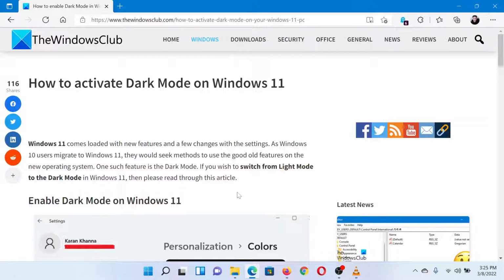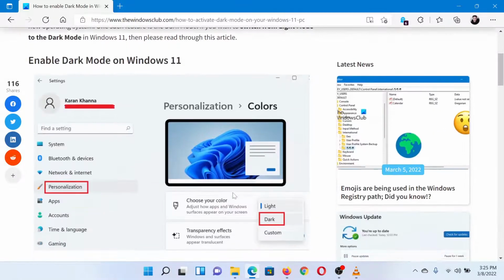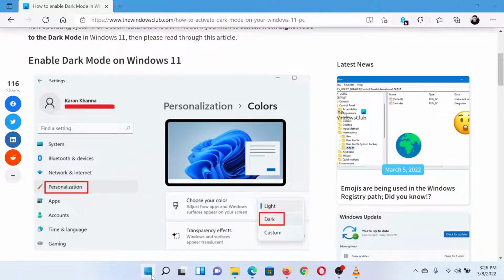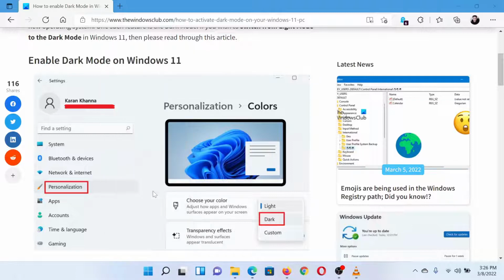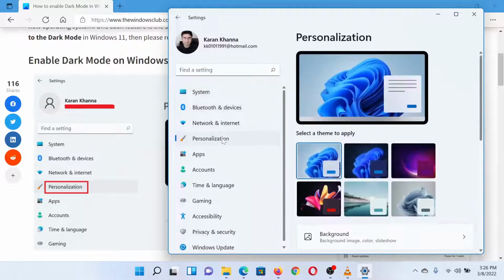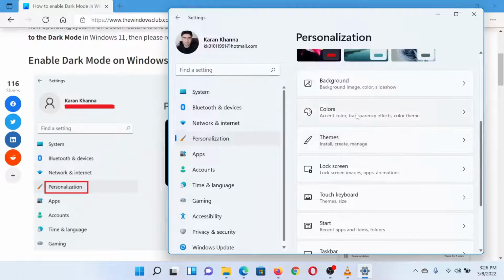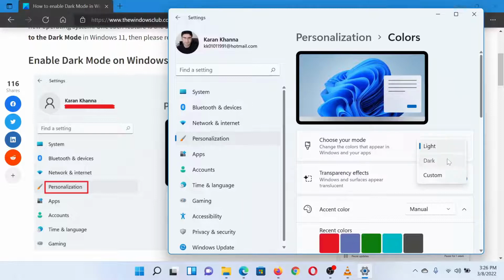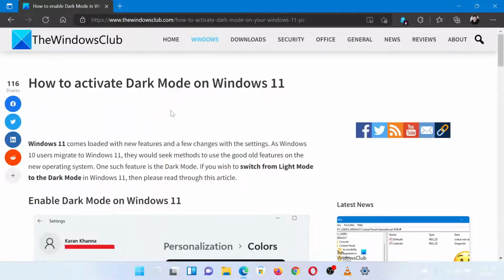How to enable Dark Mode on Windows 11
Windows 11 comes loaded with new features and a few changes with the settings. As Windows 10 users migrate to Windows 11, they would seek methods to use the good old features on the new operating system. One such feature is the Dark Mode. If you wish to switch from Light Mode to the Dark Mode in Windows 11, then take a look at this tutorial.

Timecodes:
0:00 Intro
0:22 Procedure through Settings